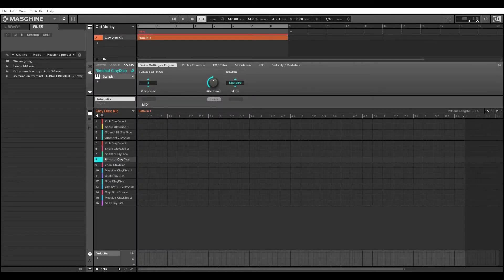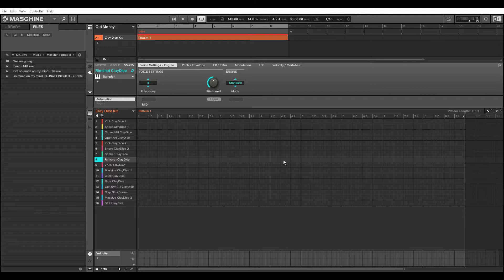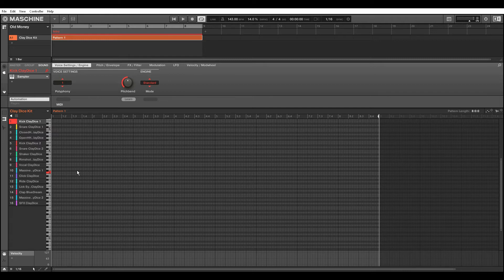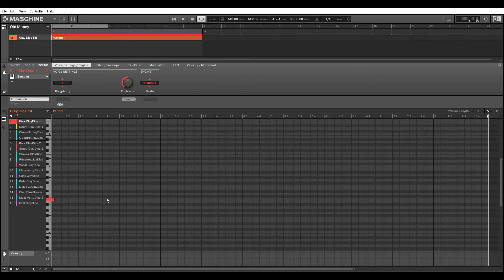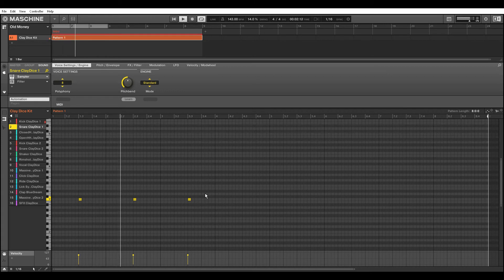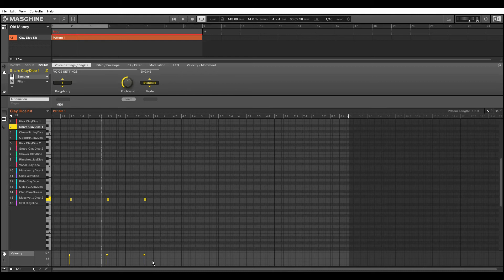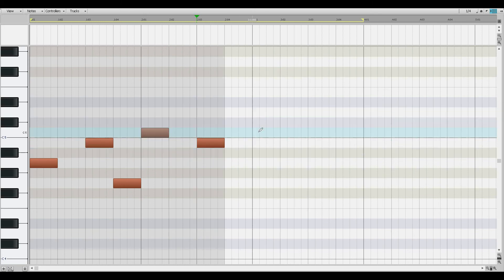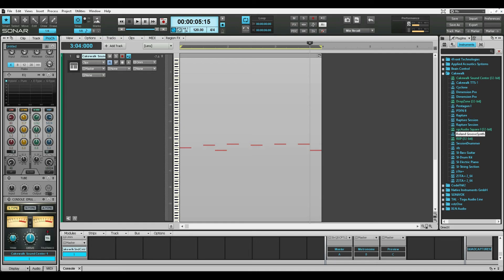Native Instruments Maschine Piano roll update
Native Instrument's Maschine piano roll update is one of the features many people request. Maschine is one of the most powerful beat making sftware out there, and also very easy to use. But the only issue with it is the piano roll, If one doesn't own the Maschine hardware or even Midi keyboard and would want to just draw Midi notes  with the computer mouse, it is very difficult. It takes many hours to achieve such task since the keyboard, grid and Midi notes appear too tiny. I hope Native Instruments come up with an update.

*NI Maschine piano roll update
*Native Instruments Maschine
*What do people think about NI Maschine?

The microphone I used for this video
(Audio Technica AT2050)

I use Tubebuddy to manage my Youtube channel, in case you want to know how